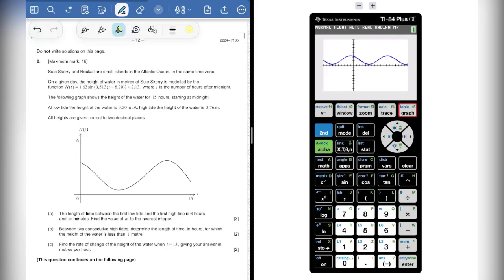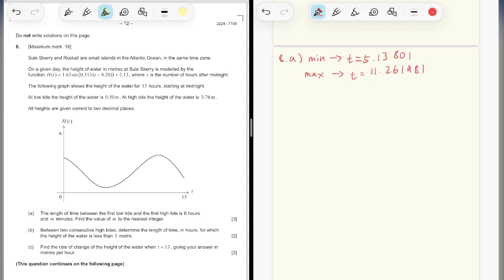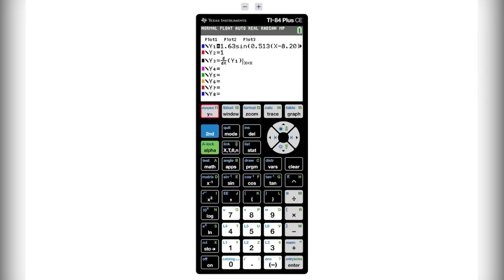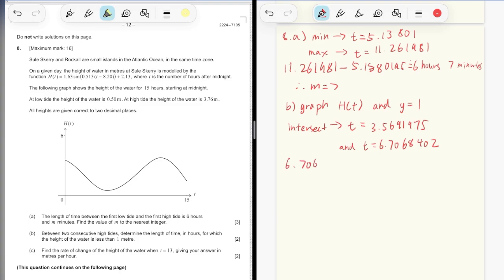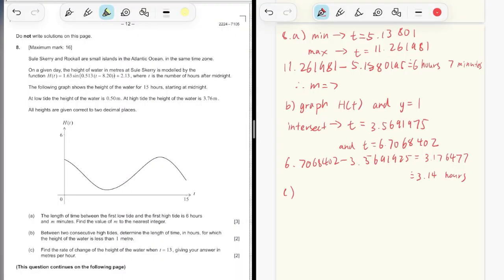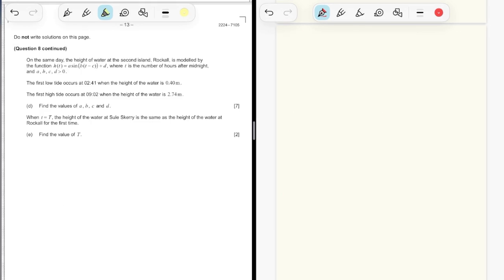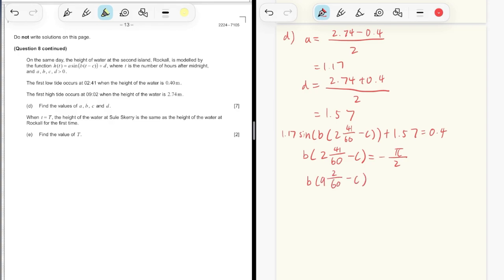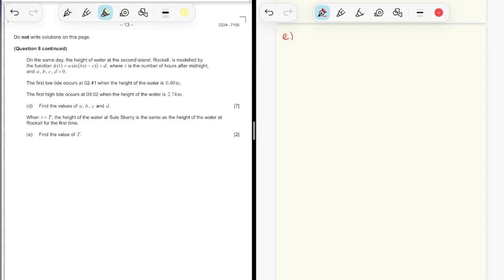IB May 2024 SL Math Analysis and Approaches Paper 2 TZ1 Question 8 Solution